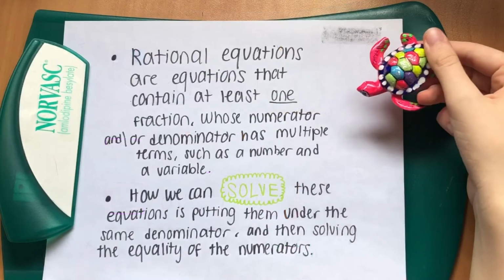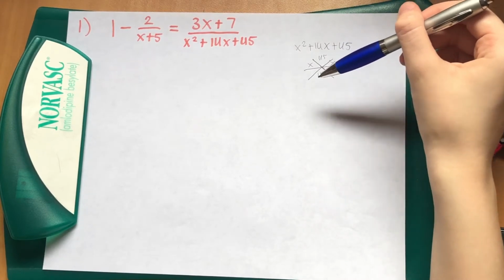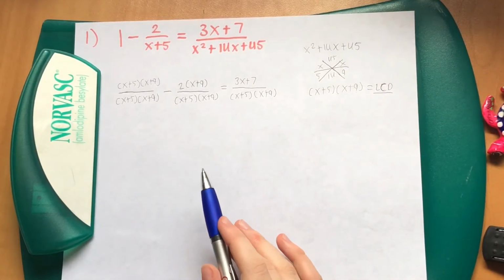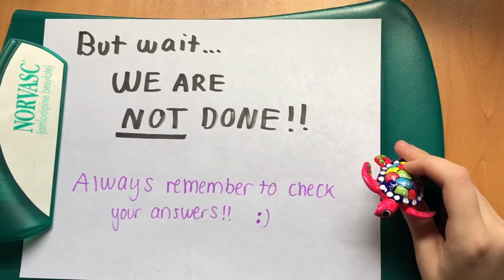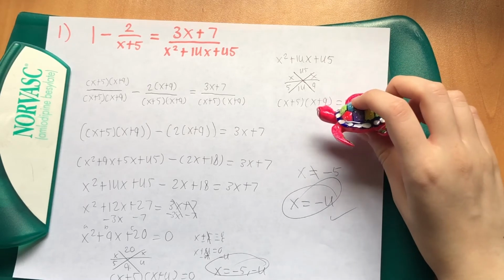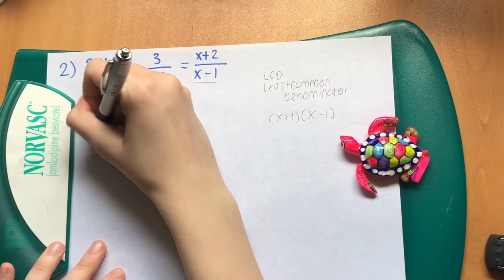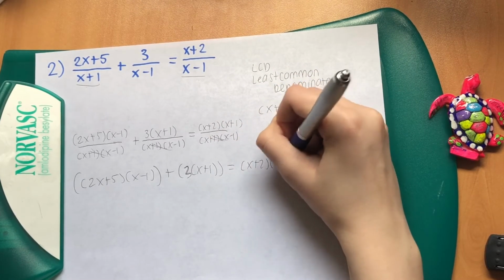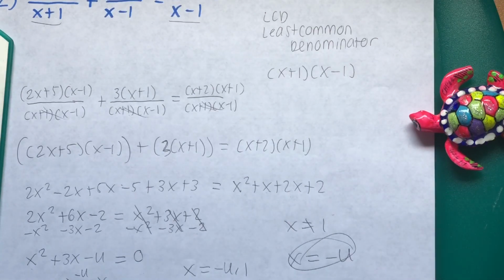Sophie Zhevnerov- Math Final Project 2020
Sophie Zhevnerov
period 4
June, 2020